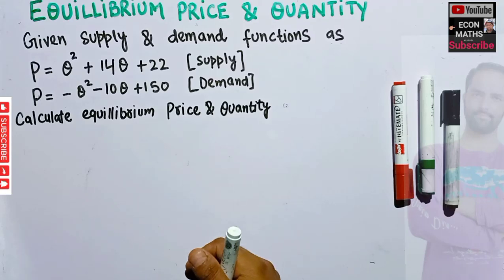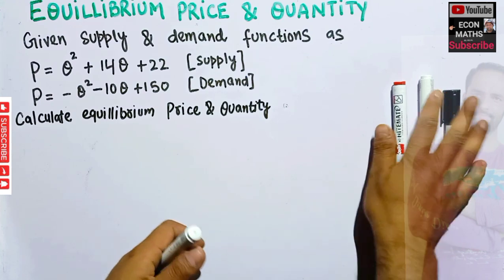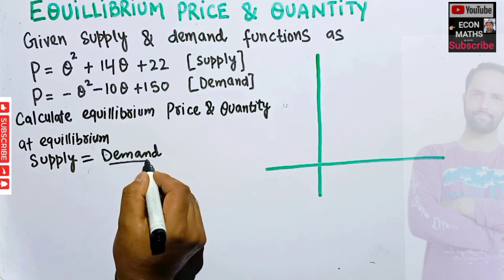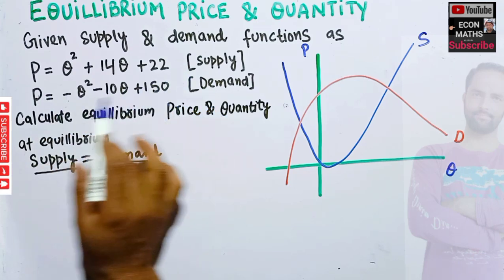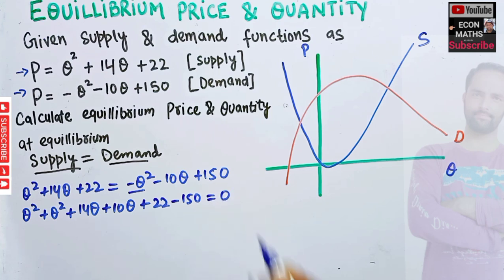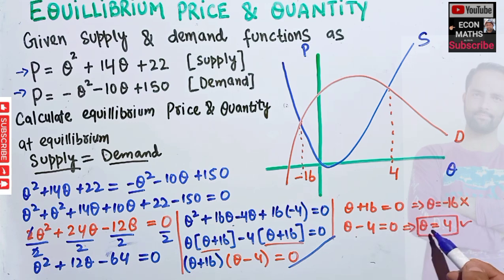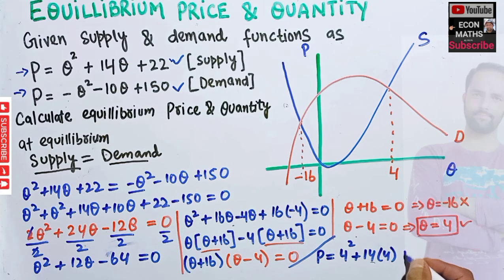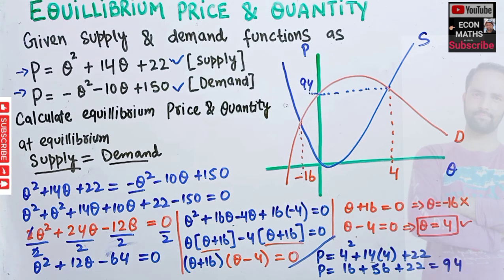given demand& supply functions as p=Q²+14Q+22& p=-Q²-10Q+150 calculate equilibrium price & quantity